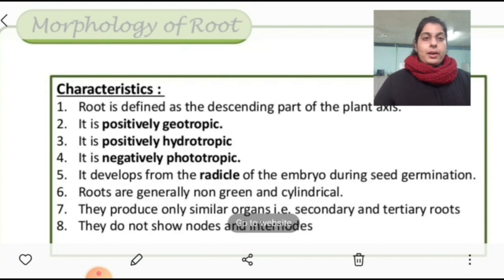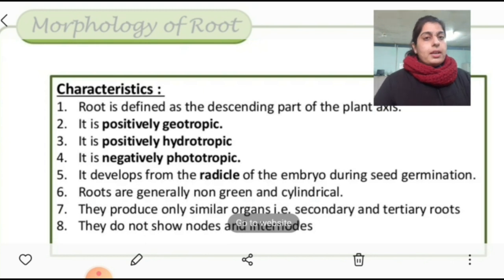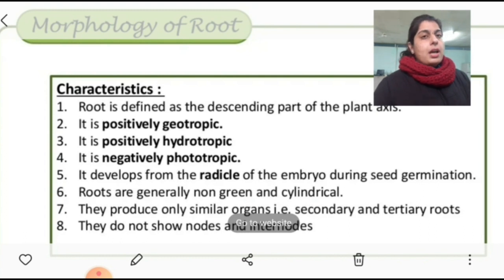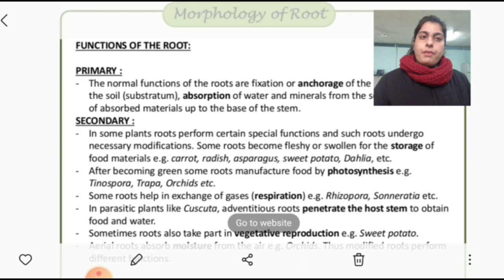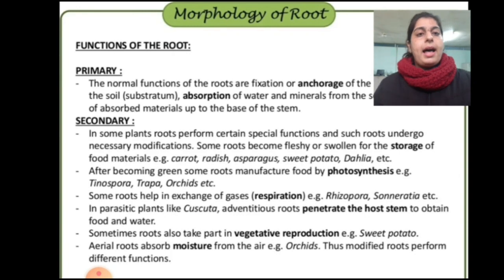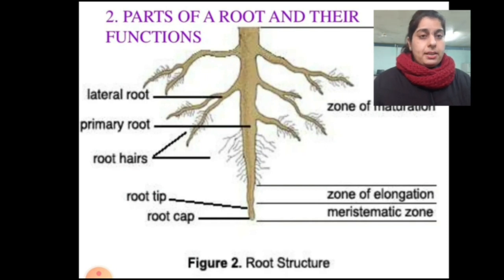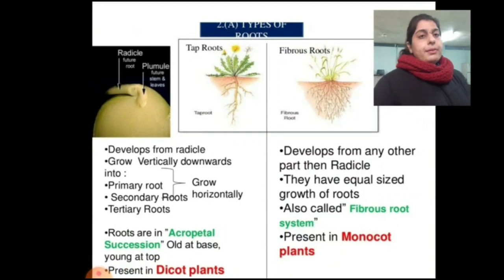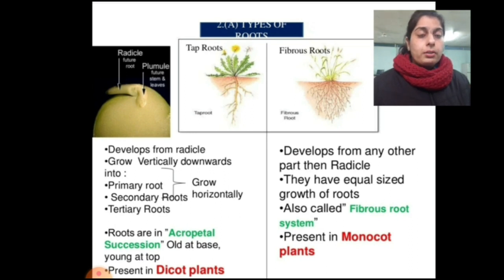Morphology of roots By Divya Kiran | Pharmacy Department | RPIIT Academics